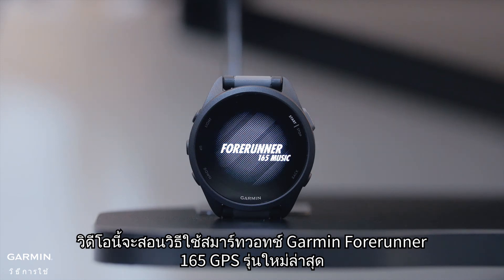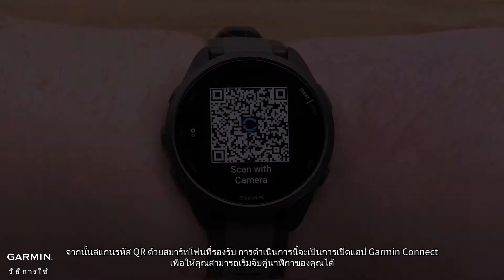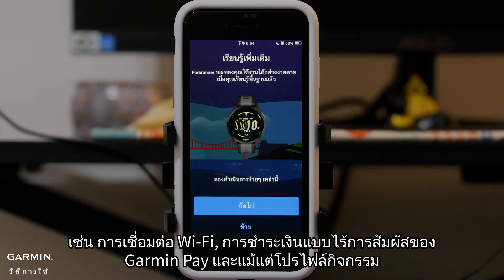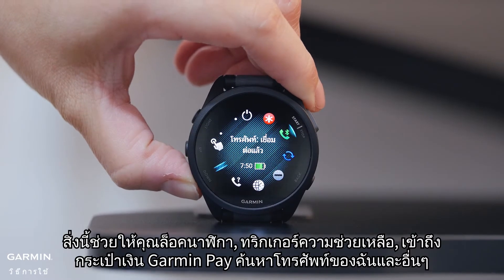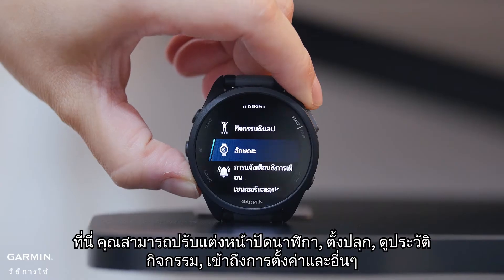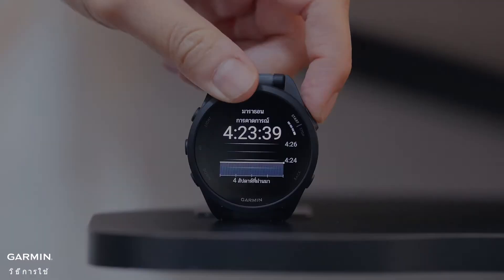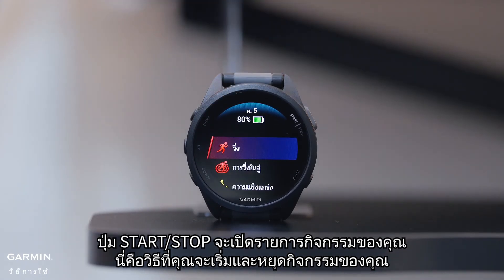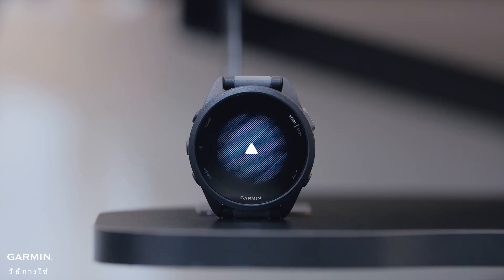บทช่วยสอน - Garmin Forerunner 165: เริ่มต้นการใช้งาน - การตั้งค่าเริ่มต้นและภาพรวมอุปกรณ์ (ตอนที่ 1)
วิดีโอนี้จะแนะนำวิธีใช้สมาร์ทวอทช์ Garmin Forerunner 165 GPS ใหม่ล่าสุด

00:05 การตั้งค่าเริ่มต้น
00:43 ภาพรวมอุปกรณ์